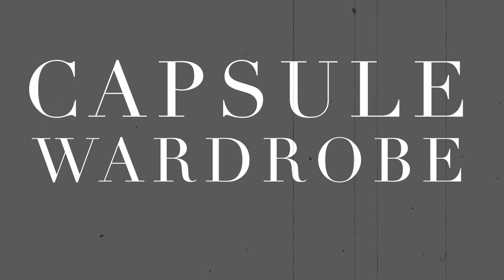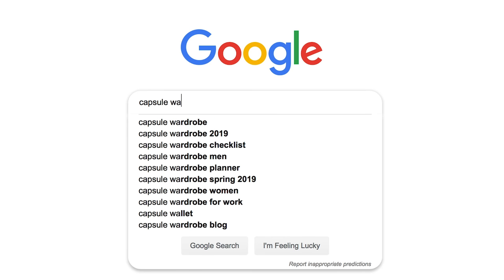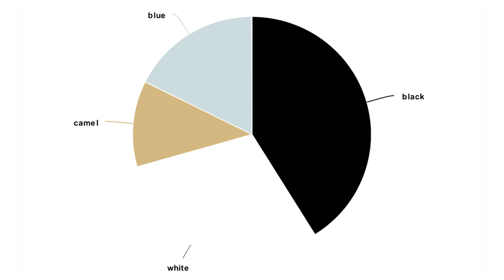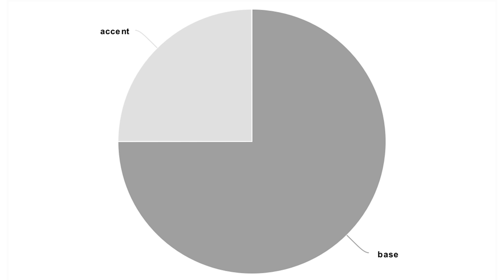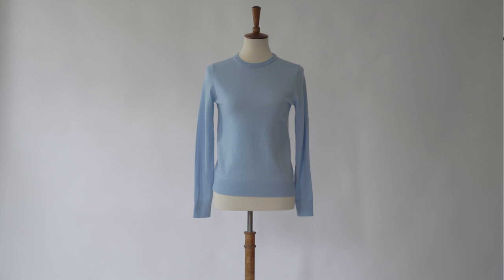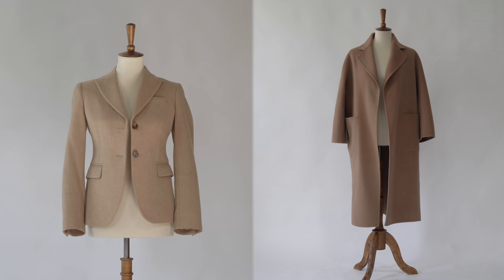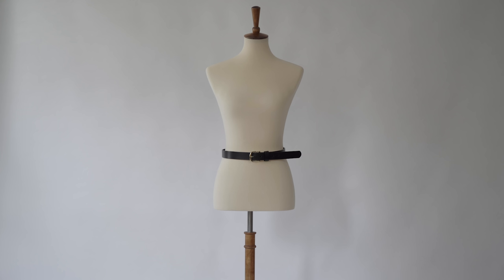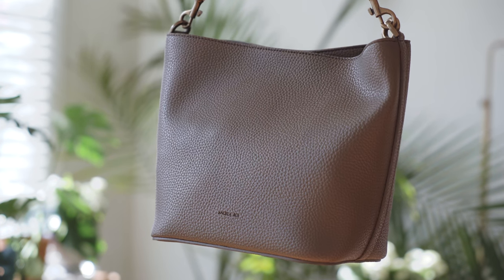22 Pieces, Over 40 Outfits | Spring Capsule Wardrobe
Today I'm sharing an classic, 22 piece spring capsule wardrobe from start to finish. A little history on capsule wardrobes, how to make one yourself including choosing a color palette, and over 40 outfits from just 22 pieces.

CAPSULE PIECES

Collared Silk Shirt: Everlane, I purchased this in a size 0 and it fits slightly oversized

No Collar Silk Shirt: Everlane* Gifted but selected by me - I love this top!

Blue Sweater: Uniqlo, purchased earlier this year and now sold out

Black Wool Pants: J.Crew, purchased a few years ago but these are similar

Black Silk Skirt: Banana Republic, purchased a few years ago

 Blue Jeans: Everlane* Gifted but chosen by me, now sold out

White Jeans: Levi's, purchased a few years ago

Black Dress: Power Of My People, gifted but chosen by me and I LOVE it. It was handmade and so beautifully done. I got the smallest size and it fits slightly oversized

Camel Blazer: Brooks Brothers, purchased a few years ago on ebay - you can get the best deals on ebay!

Coat: The Curated* Gifted but selected by me and under no obligation to share - I LOVE it

Black Ankle Boots: Marc Fisher, purchased 2 or so years ago

Espadrilles: Castaner, purchased a while ago

Black Belt: J.Crew, purchased a few years ago

Small Silk Scarf: Vintage

Large Silk Scarf: Hermes, purchased a few years ago from TheRealReal

Bag: Angela Roi, gifted but chosen by me and so far I love it! It's a vegan bag that I'm excited to test out because I receive a lot of requests for vegan bag recommendations :)

Pearl Earrings: The Curated, purchased last year, now sold out

Pearl Necklace: Vintage

* I ALSO INCLUDED A CASHMERE CARDIGAN FOR A FEW OF THE LOOKS BECAUSE IT WORKED SO WELL :)

*FOR REFERENCE: I’m 5’3” or 160cm & my measurements are bust: 26x36 inches I typically wear xxs-xs in tops, waist: 25-26 inches typically a 24-25 in jeans and a 0-2 in pants, 37” hips. Weight: typically 105-110 lbs

Build a classic, year-round 27 piece capsule with my guide

My Filming Camera: Sony A7 iii